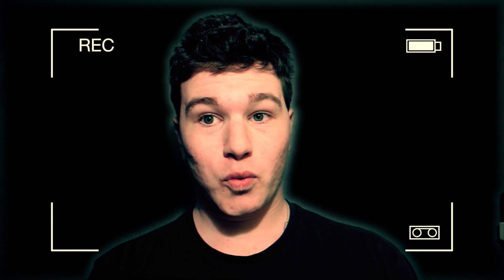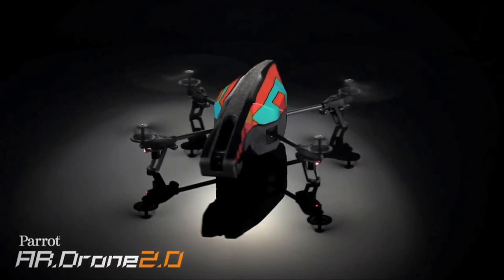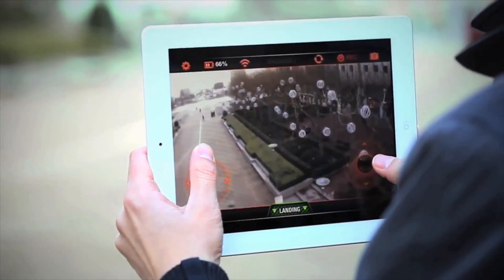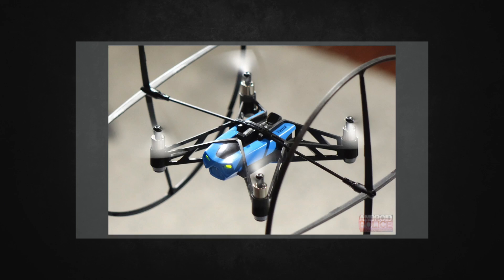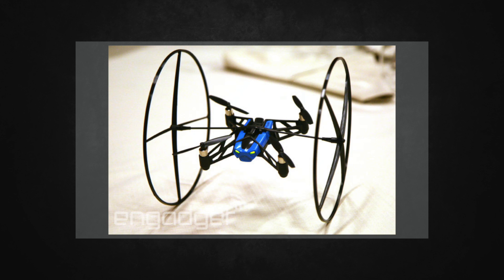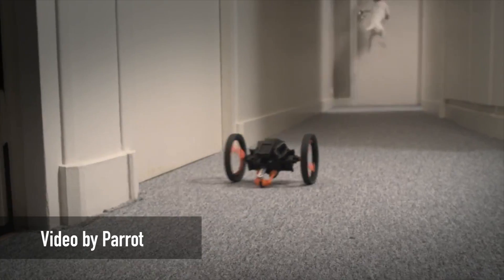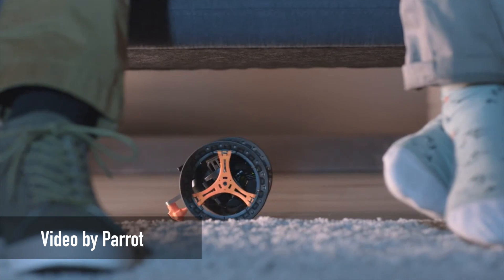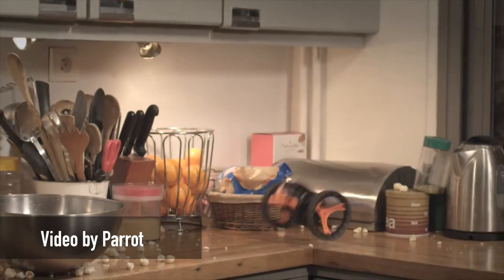Parrot MiniDrone and Jumping Sumo Overview (DRN's CES 2014 COVERAGE)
Overview of the new Parrot MiniDrone and Parrot Sumo fresh out of CES 2014! Look for more coverage for the rest of the week!